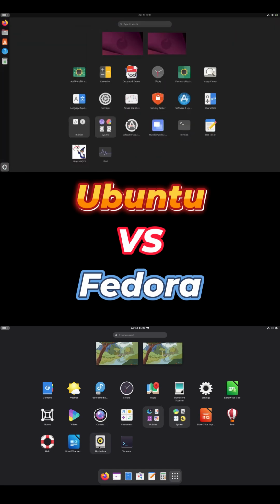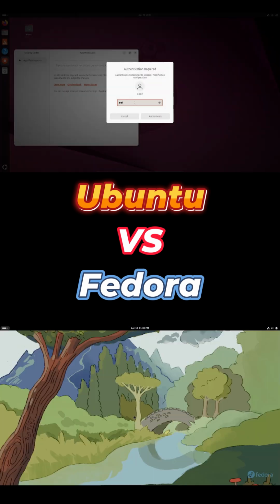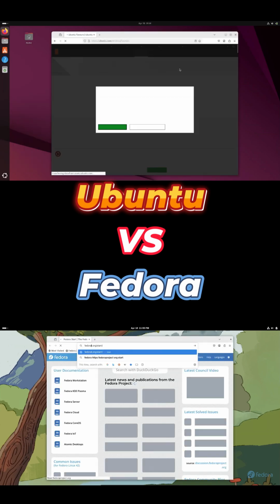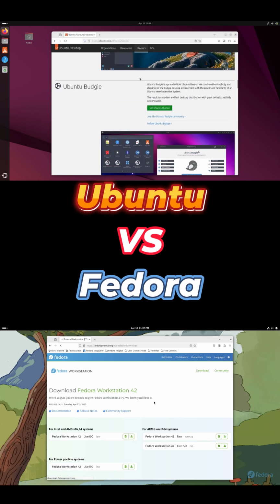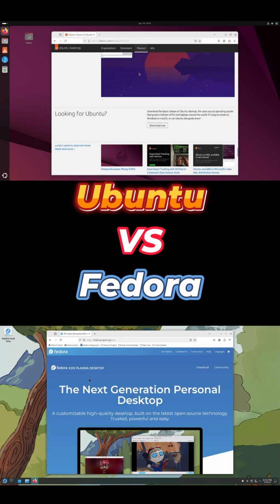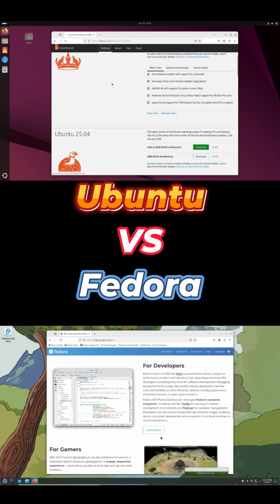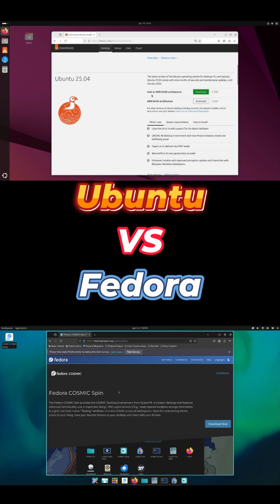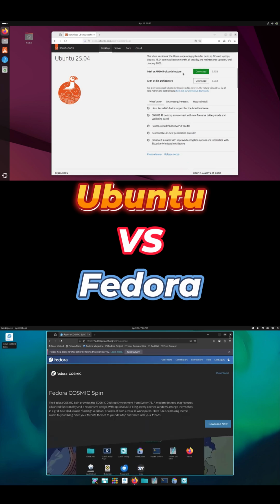Ubuntu vs Fedora | Which one is BEST Linux Distro?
Discover which Linux distribution reigns supreme in 2025! In this concise few-minute video, we compare Ubuntu’s ease of use, driver support, and massive community against Fedora’s cutting-edge open-source tech and RHEL alignment. Learn about installation, desktop environments, package management, hardware compatibility, WSL support, release cycles, and server use cases.

👉 My Verdict: Fedora wins for stability and bleeding-edge open-source tech, though Ubuntu still holds the edge in user-friendliness and out-of-the-box drivers.